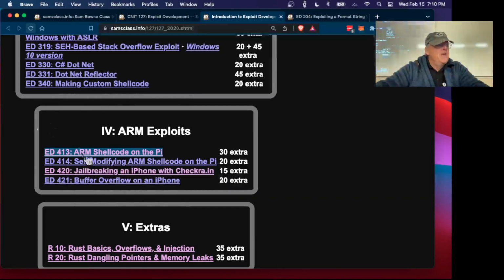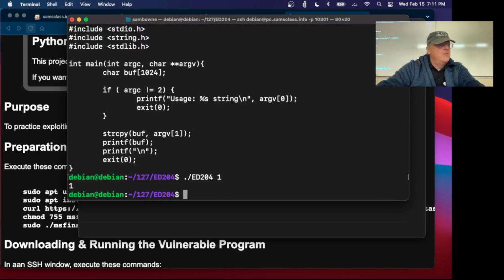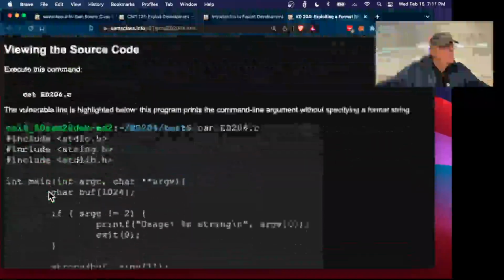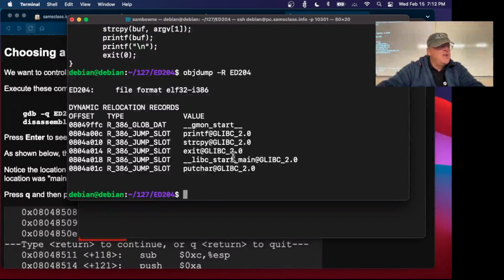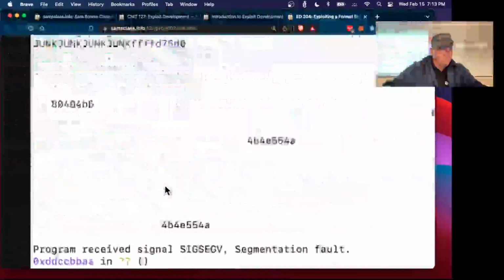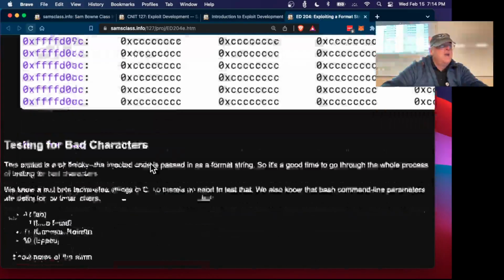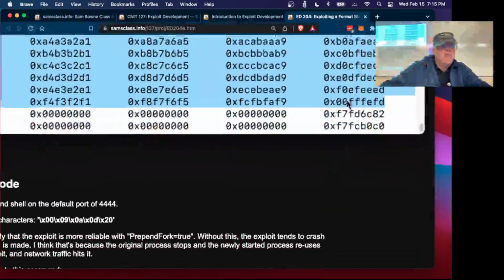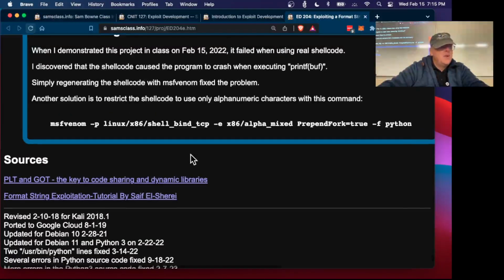ED 204 Format String Vulnerability